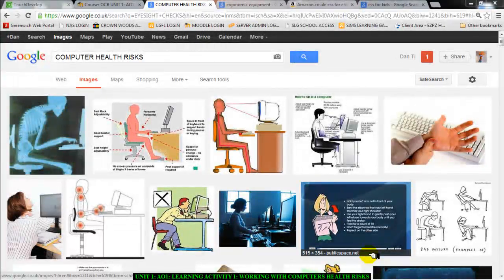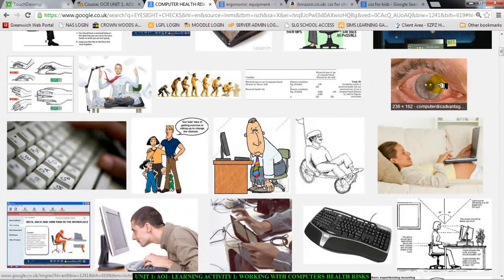UNIT 1 AO1 HEALTH RISKS OF COMPUTERS